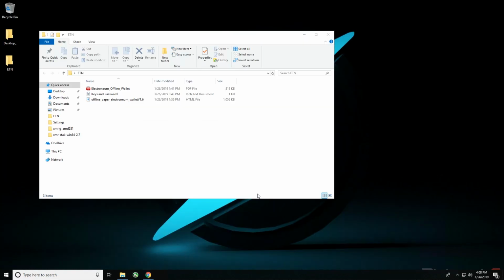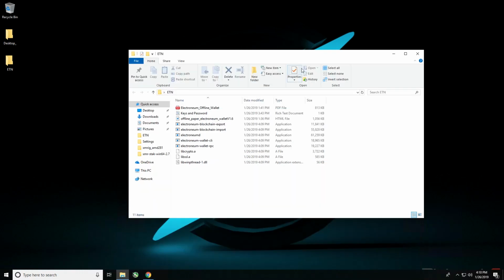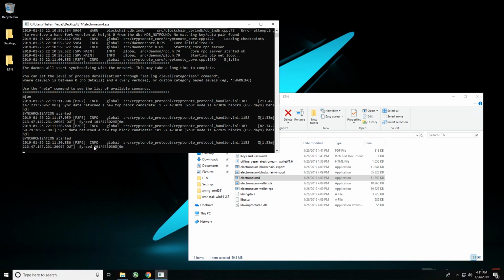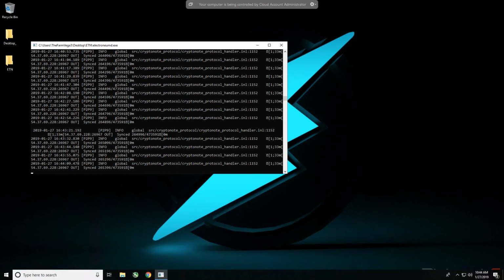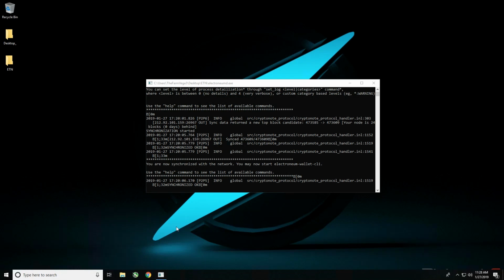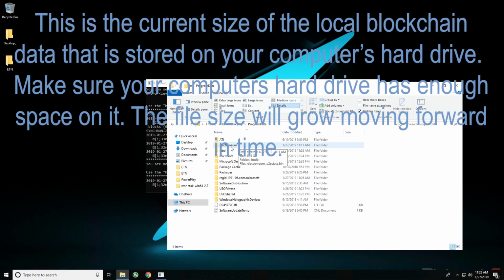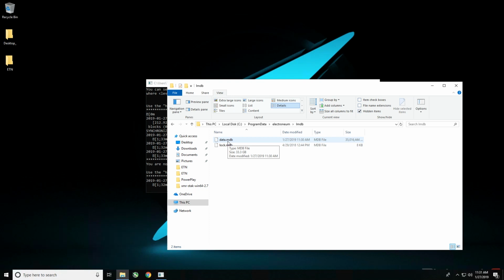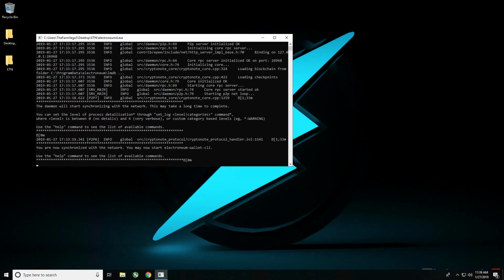Step 3 – Blockchain Daemon Sync - Electroneum Master Class Series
This series will teach you everything you need to know from start to finish. Download, syncing of the Daemon / CLI wallet, sending / receiving ETN, common used commands, best practices and keeping your wallet data safe and secure. This is the most comprehensive ETN CLI Wallet instructional video series currently on the internet.

Commands
Change directory command for adding your wallet data to the specified folder of your choice. - Example:
cd /d E:\ETN

Create Wallet in directory:
electroneum-wallet-cli.exe --generate-from-keys (your wallet name)

transfer out of wallet:
transfer etnwalletaddress numberofcoins paymentid
example: transfer etnxxxxxxxx 100 4b2f5sxxxxxx